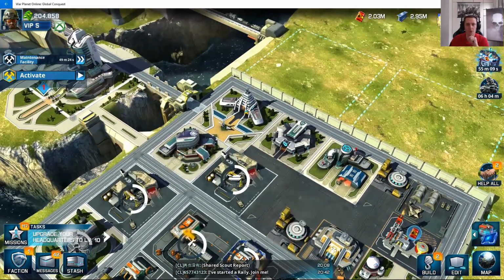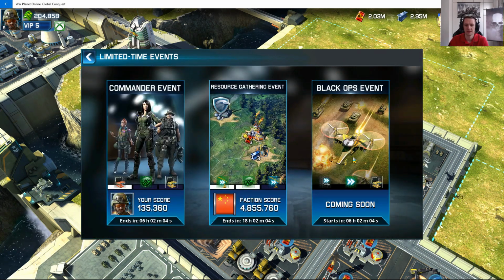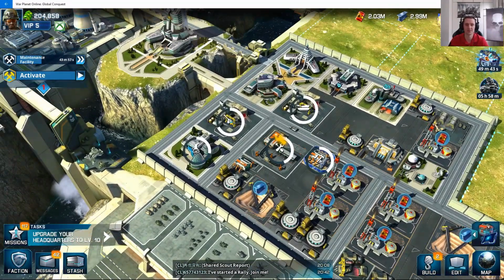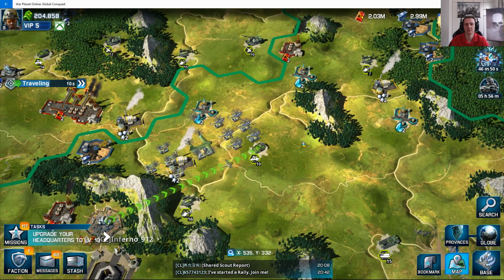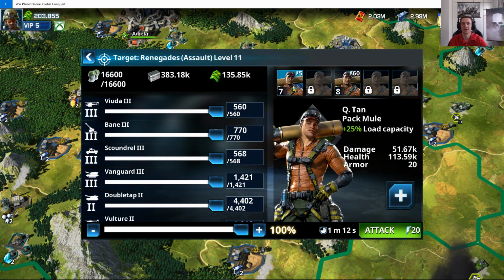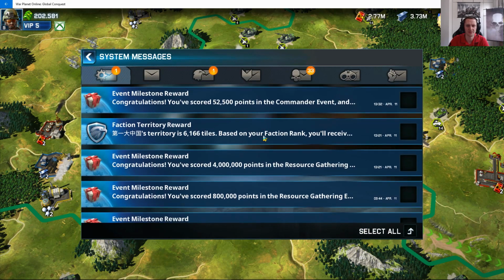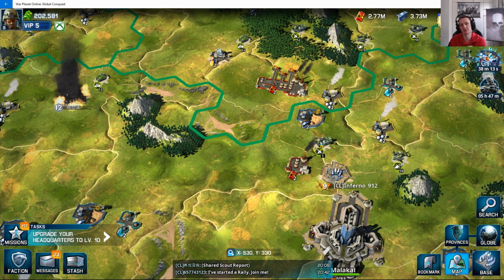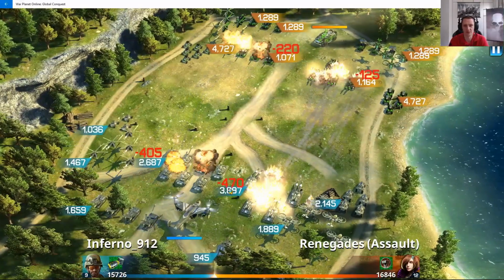War Planet online: Global Conquest with Inferno 912 tips and gameplay. PART 2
This is almost like the start of the game because everything takes time to make in this game - buildings, research and army.
This game is free to play but types of games are made the way you would like to add a bit of your money to it. It's not bad thing to do but for me better to make sure you will play this in long term.
War Planet is available on smartphones, tablets, pc and other devices. This is war, strategy game.
Inferno_912
War Planet Online
Global Conquest
When the entire world is at war, bold generals rise to the challenge and lead their armies to Global Conquest. The time has come for you to strike! Do you have what it takes? Build armies and lead your faction to conquer the globe! You are a single modern military order, cut from the same cloth as a sultan or the Vikings of old, destined to forge a mighty empire. But you are not free from rivals. Many generals share your ambition and have their own loyal armies to back them. Some will join you and your clan. Some will clash with you as rivals. But friend or foe, only one can reign supreme.